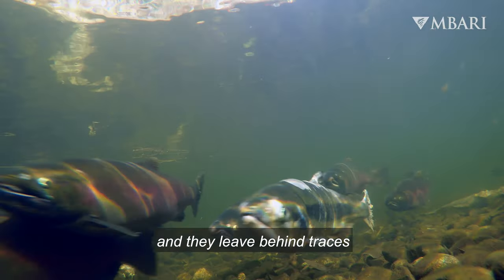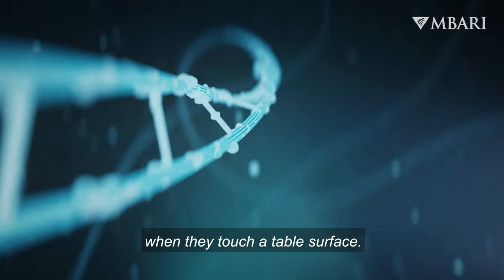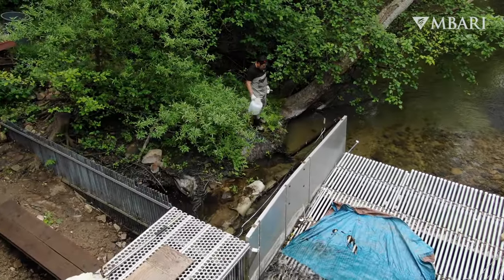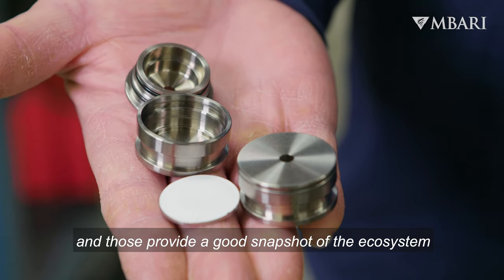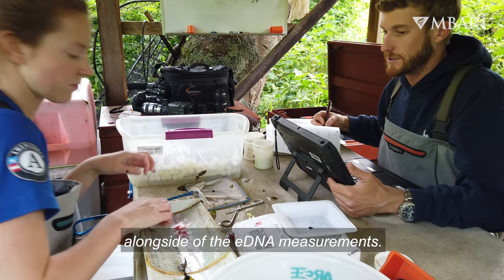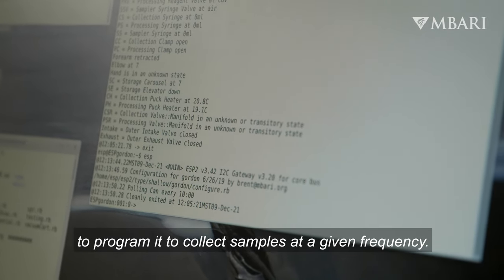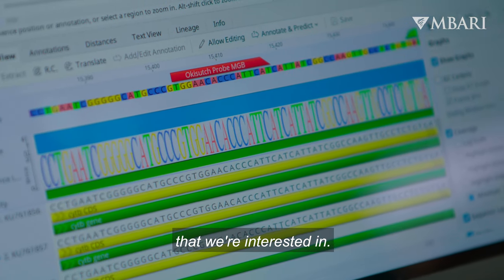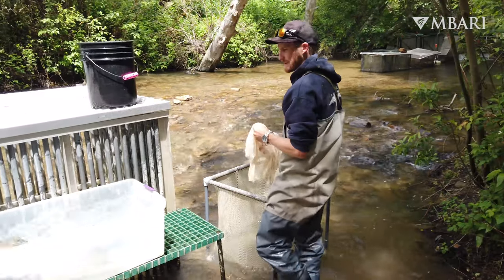Fishing for eDNA: Robots help monitor a freshwater stream for a year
Scott Creek is home to both coho salmon and steelhead trout, which are endangered and threatened under the Endangered Species Act. These native species support the entire ecosystem by bringing ocean-rich nutrients back to the stream when they spawn.

In order to effectively monitor an ecosystem like Scott Creek, resource managers need to know which organisms are present and how many there are. Environmental DNA (eDNA) is made up of drifting bits of genetic material that allow us to see organisms without ever observing or catching them, but traditional eDNA sample collection still requires a person to visit a field site at regular intervals.

MBARI researchers partnered with the National Oceanic and Atmospheric Administration (NOAA) to compare manual counts of fish taken at Scott Creek with eDNA samples collected by the Environmental Sample Processor (ESP). This robotic “laboratory in a can” filters eDNA and preserves the samples for lab analysis instead of requiring manual collection.

Over the course of one year, three ESPs deployed at Scott Creek recorded one of the longest continuous sets of autonomously collected eDNA data known to date—and foreshadowed the incredible potential of eDNA as a valuable tool for monitoring native species.

Read more about how MBARI researchers studied native species at Scott Creek on our interactive web

This video was made in memory of Roman Marin III, a 23-year employee of MBARI who helped to develop the first Environmental Sample Processors. He was essential in getting these devices to work reliably in a wide variety of environments—from the deep seafloor to remote streams in Yellowstone National Park and the mountains of Montana.

Senior Producers: Heidi Cullen, Madison Pobis, Nancy Jacobsen Stout, Kyra Schlining, Susan von Thun (MBARI video team)
Videography: Todd Walsh, Madison Pobis
Editor: Madison Pobis
Featuring: Kevan Yamahara
Music: Eminence Landscapes (Motion Array Originals), Nature Documentary (LexinMusic), The Meadow (Motion Array Originals), Seeking Mind (pinegroove), Technology and Science (PaBlikMM), Draw Near (Stories in Sound Studios)